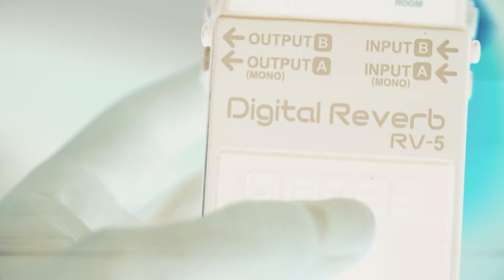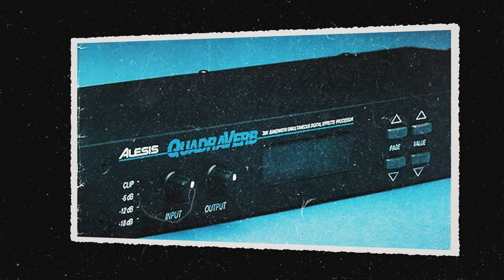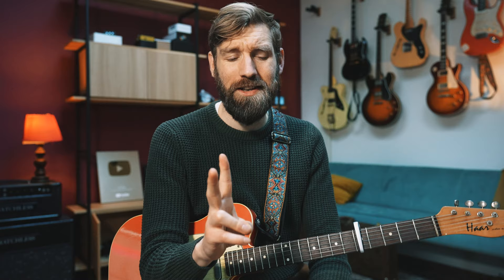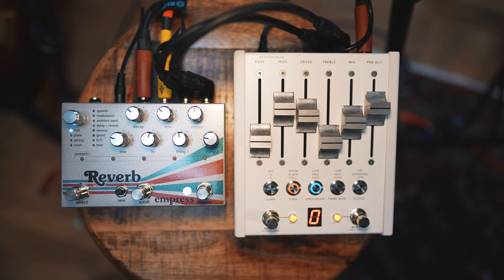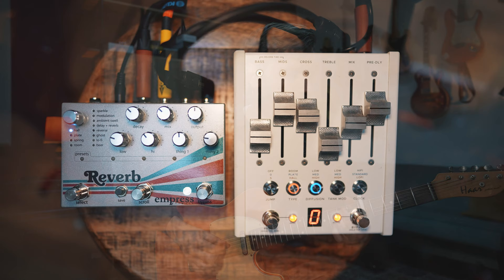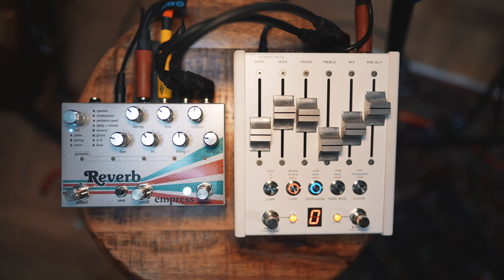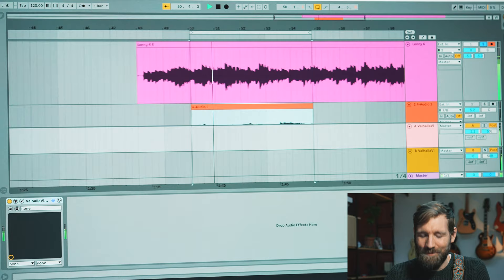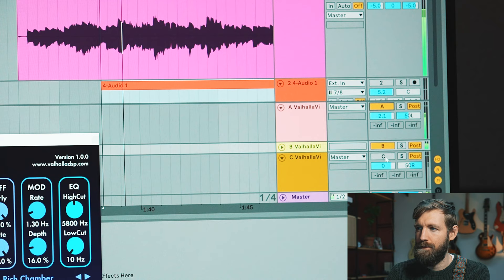MIND-BLOWING REVERB TRICK /Jeff Buckley's Hallelujah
Probably the sweetest guitar tone I've ever heard... Today I'm trying to recreate it and share some tips to get the most epic reverb tone ever.

▶Gear used◀
Haar T-style
BOSS RV-5
Chase Bliss CXM 1978
Empress Reverb
Kemper Amp
Hook Little Lenny II
Ableton Live
Valhalla VintageVerb Plugin

0:00 Most juicy sound ever
1:14 What gear did they use?
2:39 Method 1: The basics
5:00 Dialing in the tone
6:55 Trying the reverb in stereo
9:39 Method 2: The basics
11:10 Adding the reverbs
13:49 Going one step further
14:50 Comparing the final version!
15:37 Final thoughts

If you want to know more about me, check out

Paul

▶GEAR LIST◀